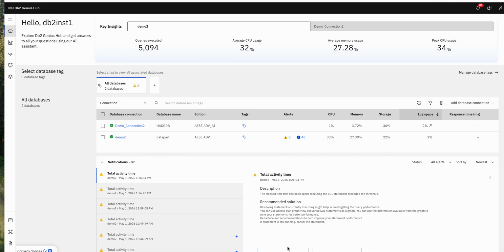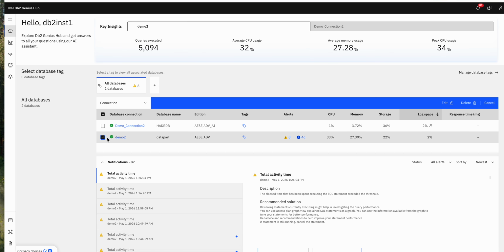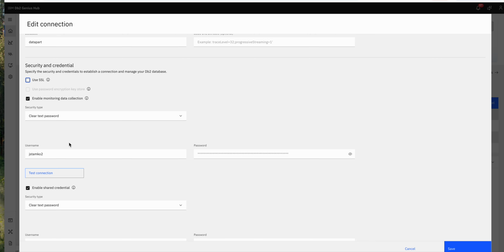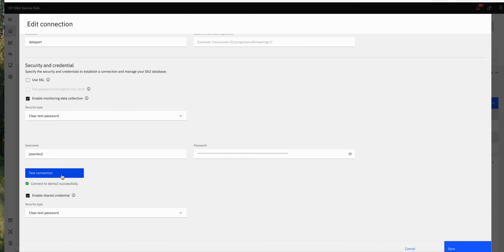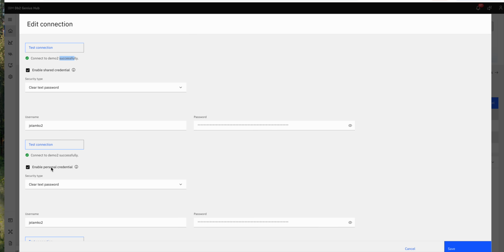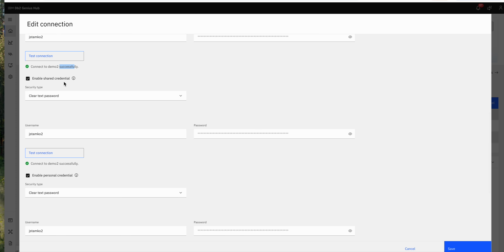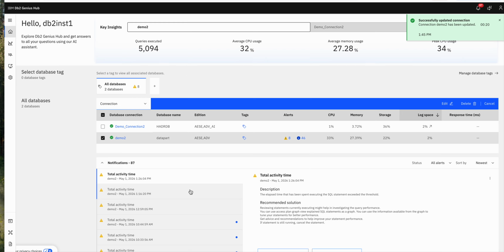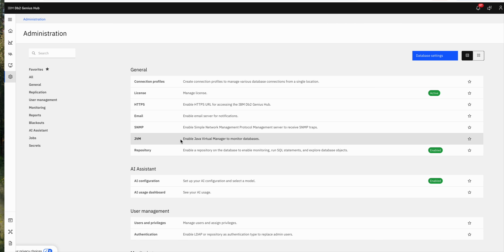Adding a Connection Profile in Db2 Genius Hub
This video walks through adding a connection to Db2 Genius Hub. This is part of the blog